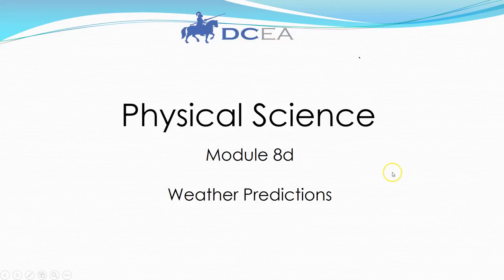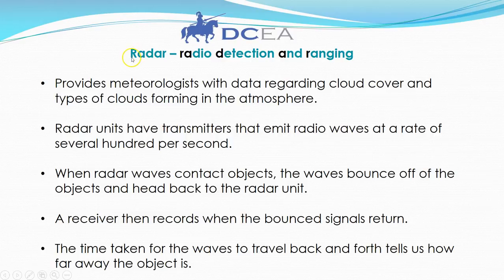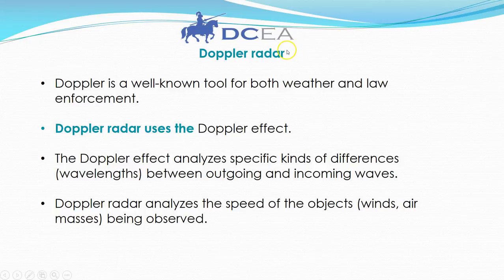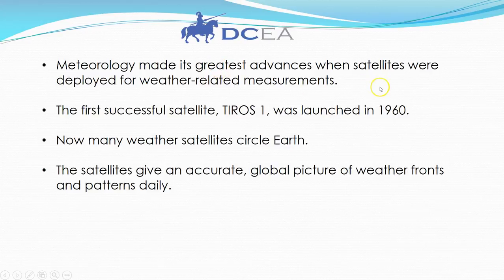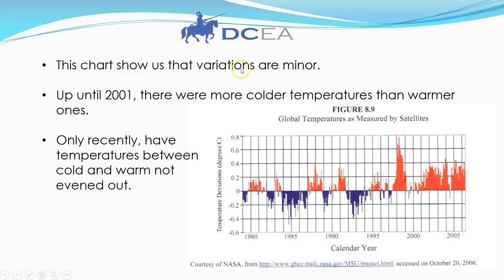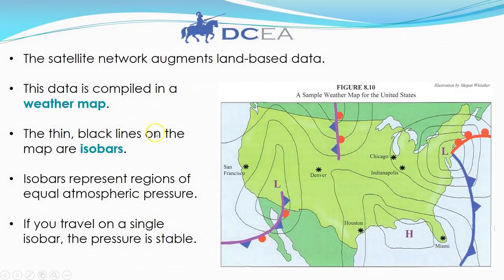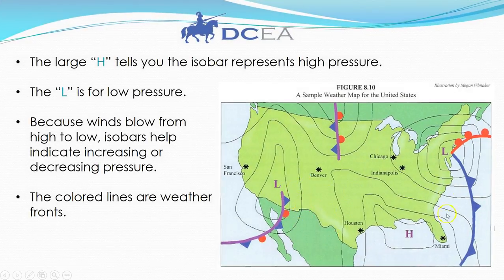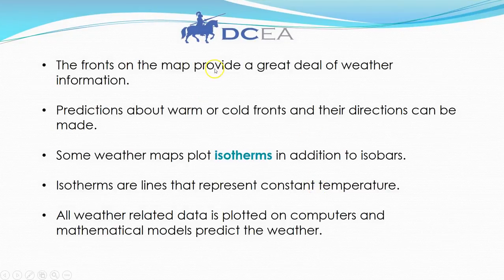PSci 8d Weather Predictions